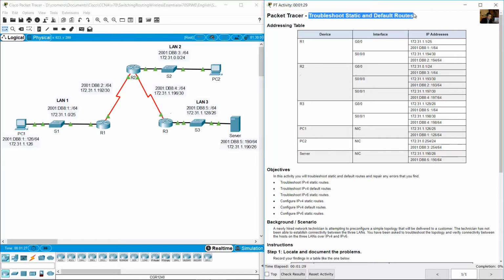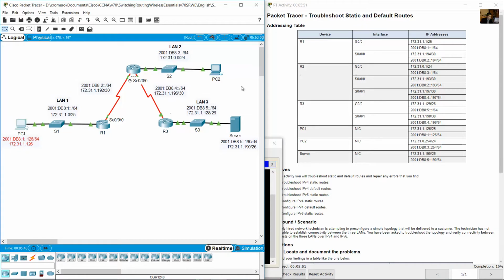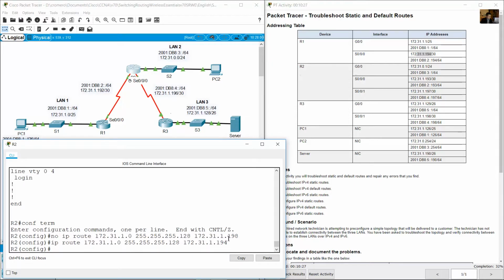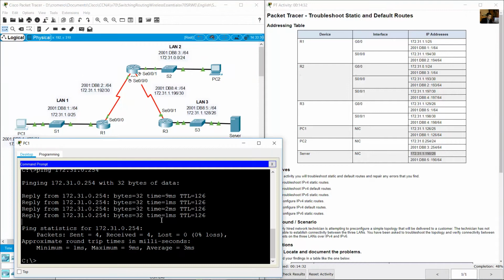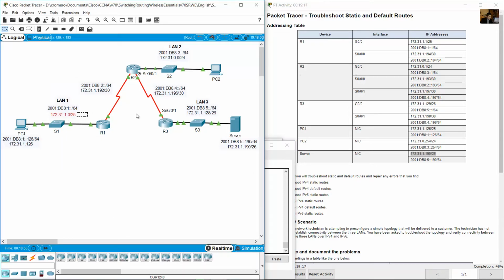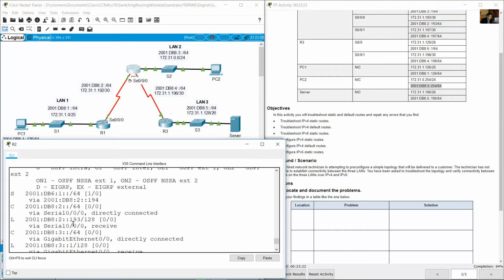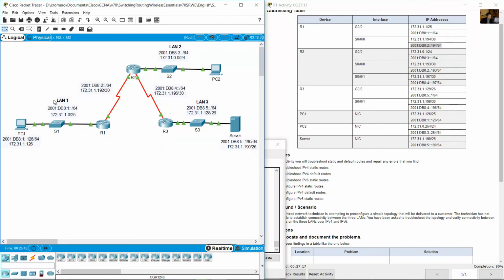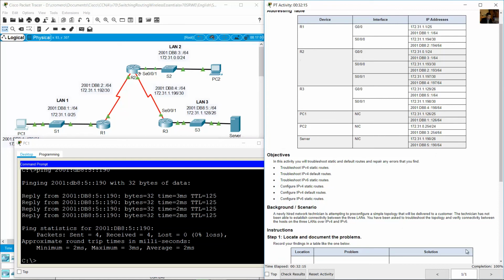16.3.1 Packet Tracer - Troubleshoot Static and Default Routes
Switching, Routing and Wireless Essentials v7.0 SRWE - 16.3.1 Packet Tracer - Troubleshoot Static and Default Routes